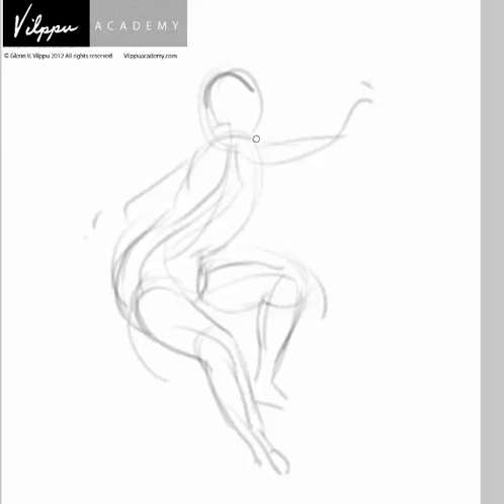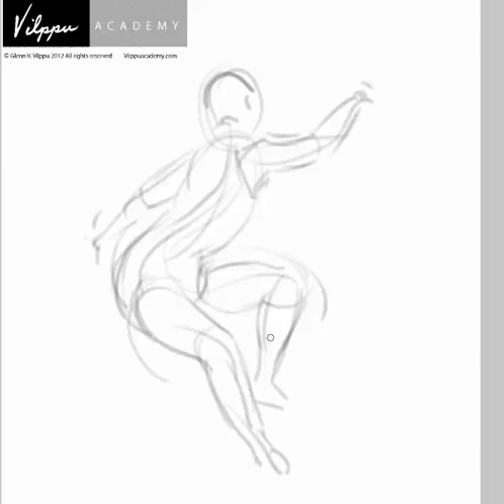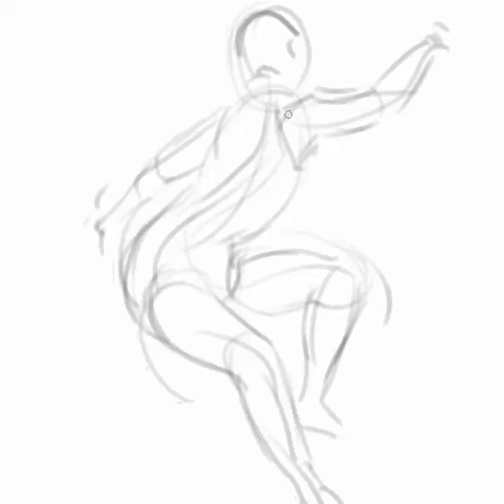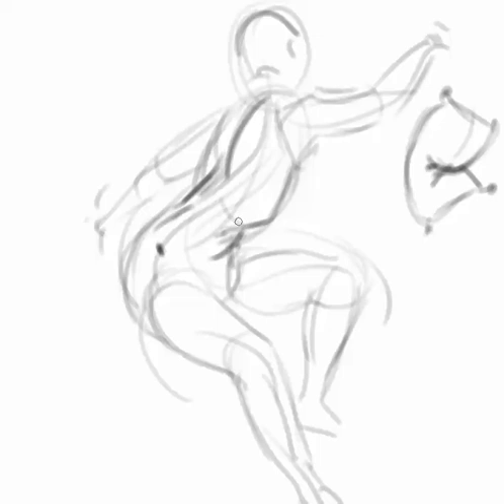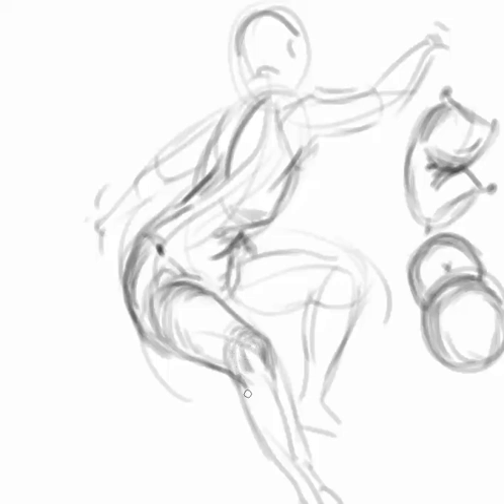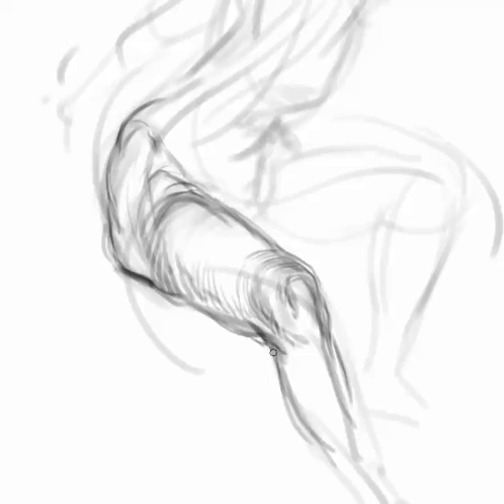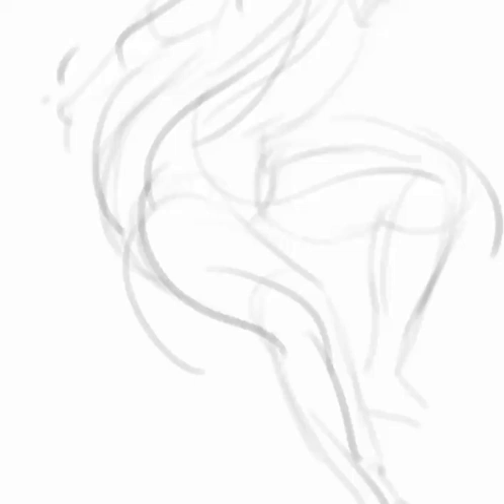gesture to rendering demo